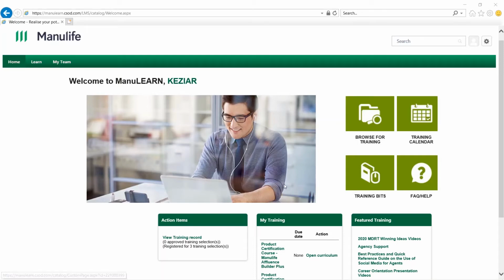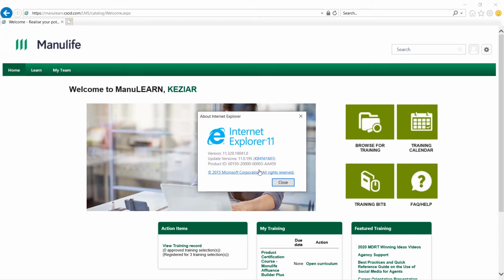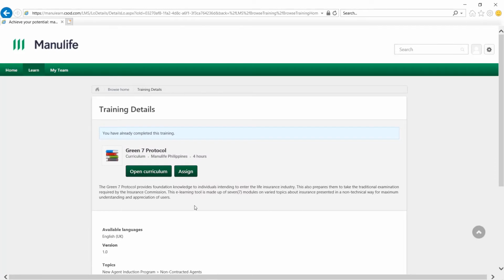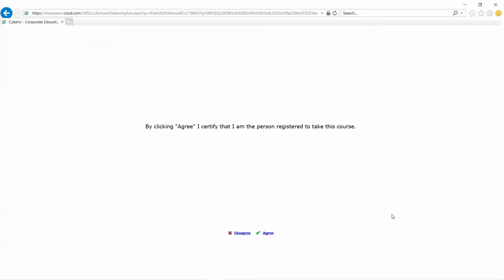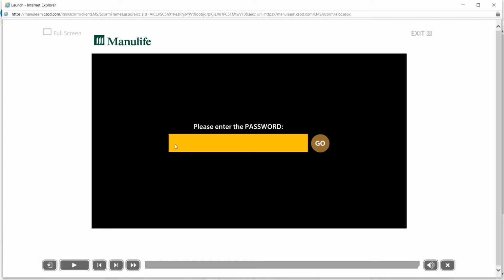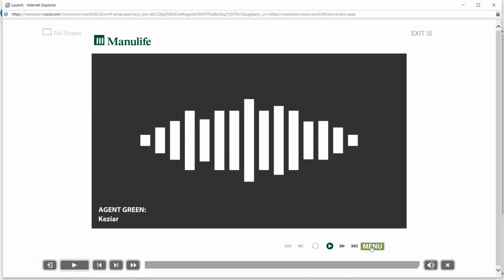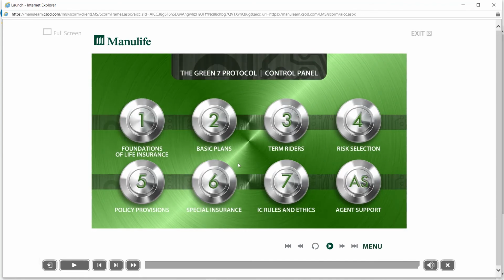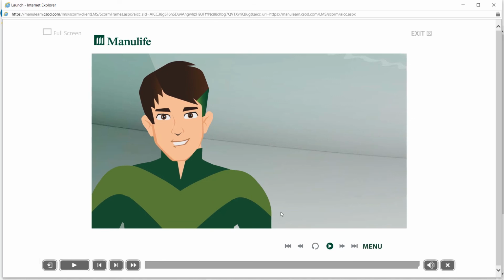Don't Miss Out: How to Access Green Evolution on MANULEARN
ACCESSING MANULEARN for Green 7 Protocol and Green Evolution course

Thank you so much and God bless!

Gear & Software I usually used:
NVME SSD
2nd internal HDD 7200RPM
External Drive
External Drive Enclosure
SD Card
Screen Recorder
Video Editor
Audio Editor